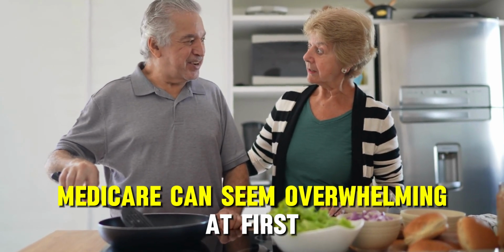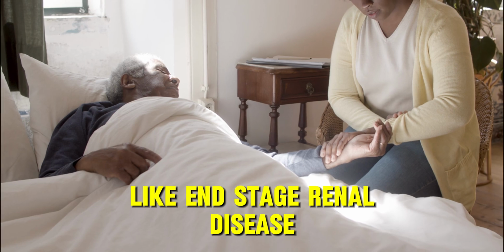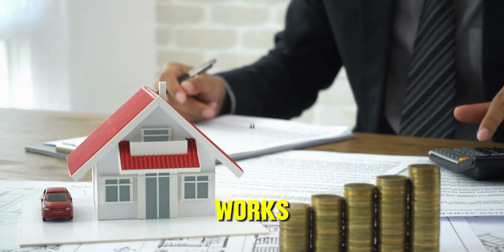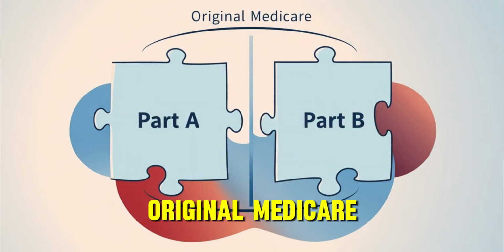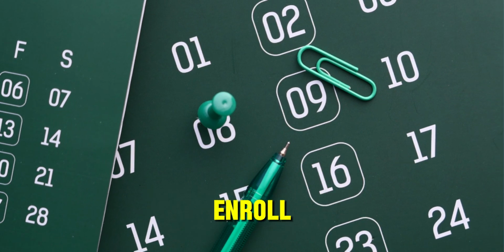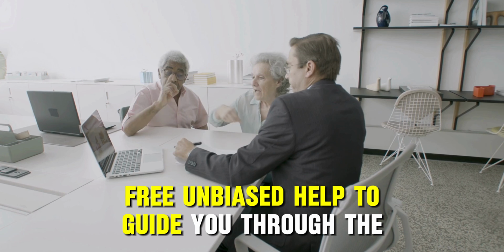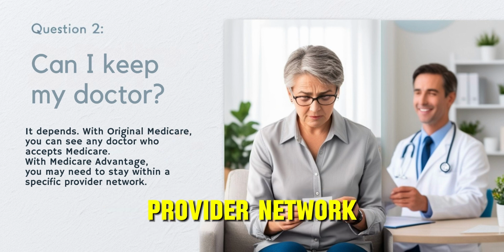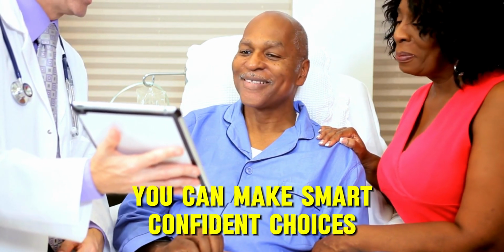What is Medicare | Medicare Explained Simply for Beginners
Discover "What is Medicare?" in this beginner-friendly guide!  Learn the basics of Medicare, including Parts A, B, C, and D, explained simply for seniors 60+ and newcomers. Whether you're new to Medicare or exploring options for 2025, this video breaks down costs, coverage, and eligibility in an easy-to-understand way.  Get answers to common questions like "How does Medicare work?" and "What does Medicare cover?" to make informed healthcare decisions.
Key Topics Covered:
What is Medicare and who qualifies?

Differences between Medicare Parts A, B, C, and D

Costs and benefits for seniors in the USA

Tips for choosing the right Medicare plan

0:00 Intro
0:56 What is Medicare?
02:16 The 4 Parts of Medicare
03:50 How to Enroll
05:11 Common Questions
06:31 Final Summary

Why Watch? Perfect for anyone 60+ or caregivers seeking clear, reliable info on Medicare in 2025.